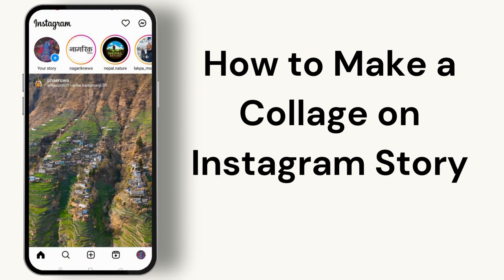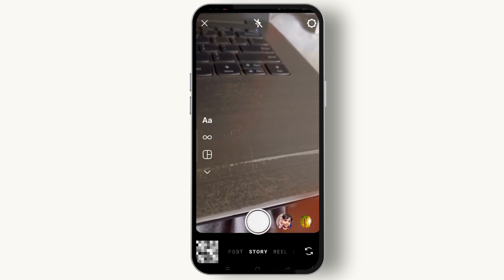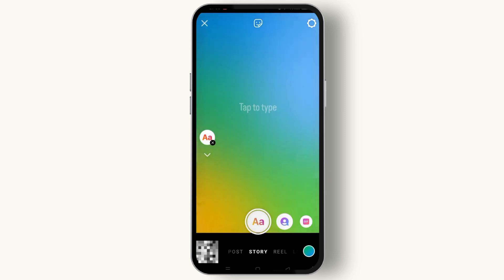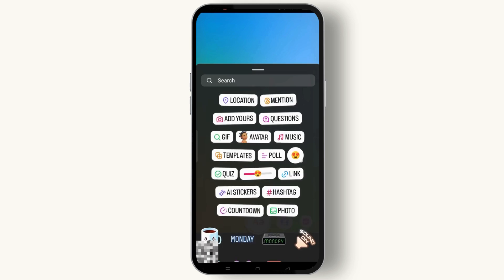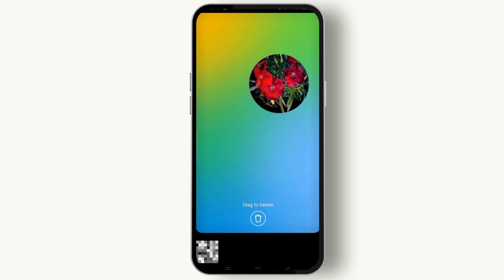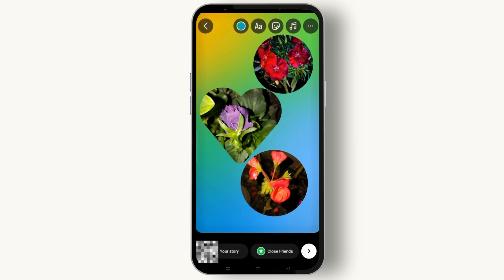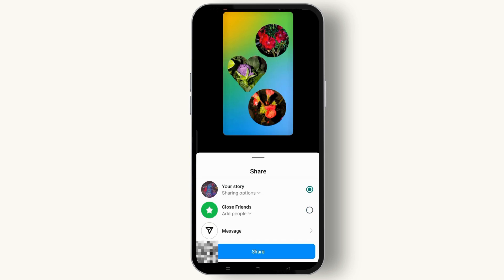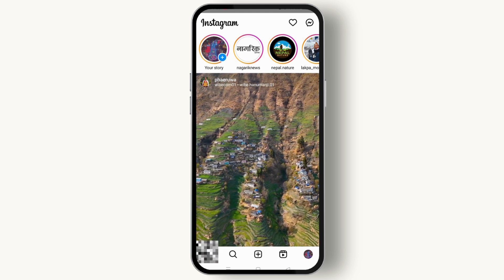How To Make Collage In Instagram Story || Full Guide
In this video, we'll guide you through the process of creating a stunning collage on your Instagram story in just a few simple steps. From selecting photos to arranging them seamlessly, you'll master the art of collage creation in no time!

Timestamps:
0:00 Introduction
0:30 Step 1: Accessing Your Instagram Story
1:00 Step 2: Selecting Multiple Photos
1:30 Step 3: Creating the Collage